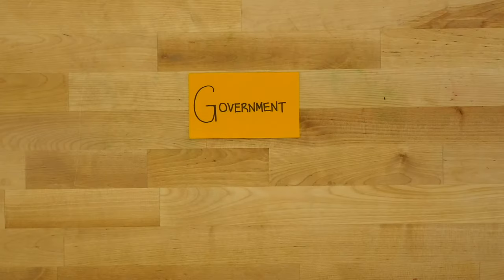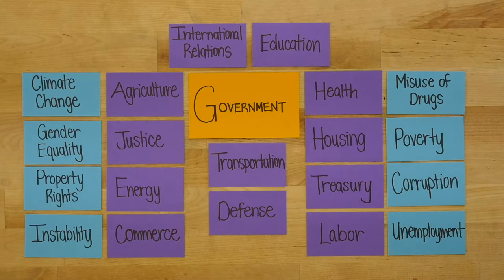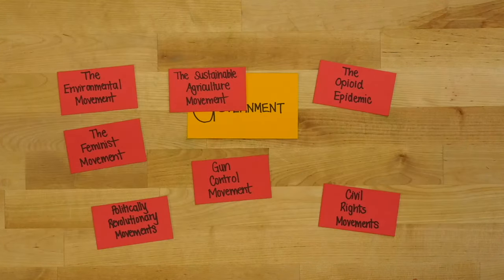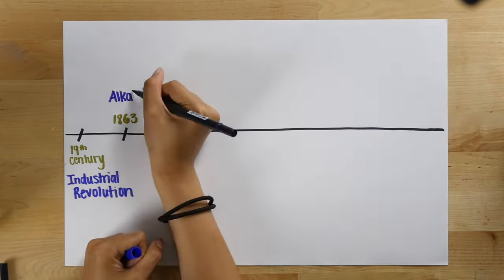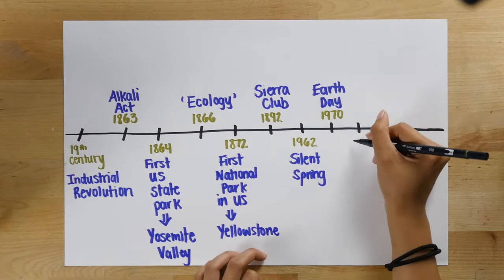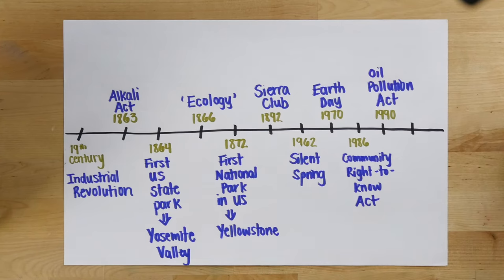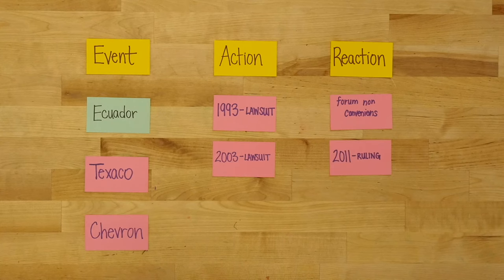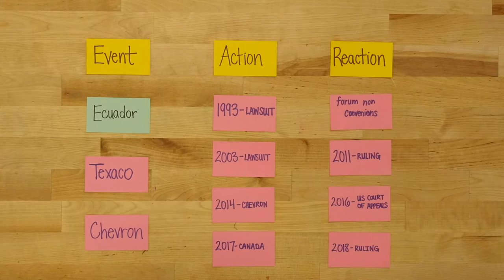Environmental Movements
Lesson 4 of our Fall 2018 Curriculum

Note: This video is meant to supplement our in-person lessons taught in various Boston-area high schools. It is not a comprehensive overview of this social movement, nor does it present every narrative within this social movement; however, we do hope that it will provide a starting point to begin thinking about connections between international events and our position in the world.